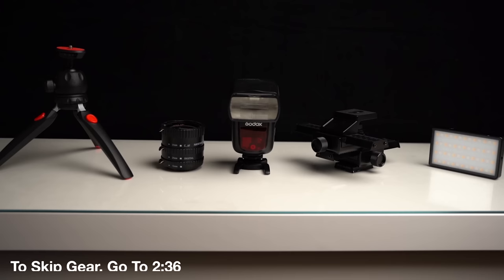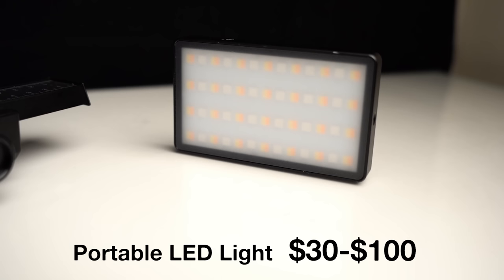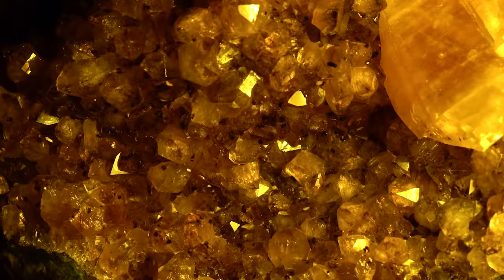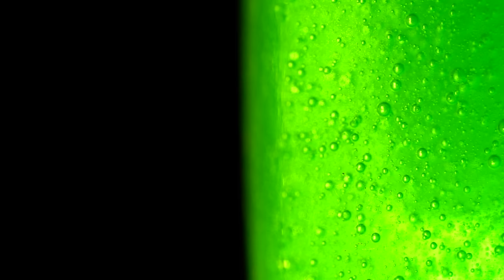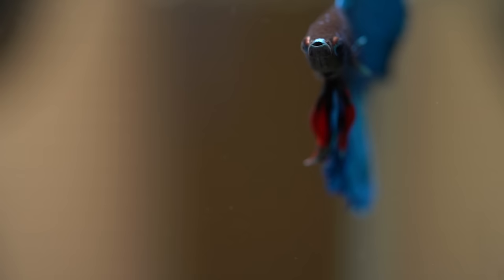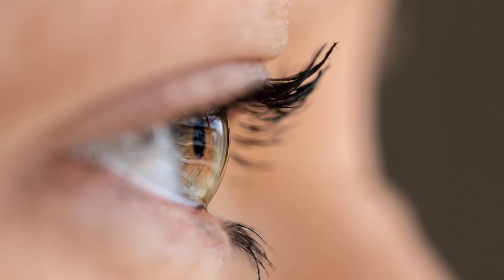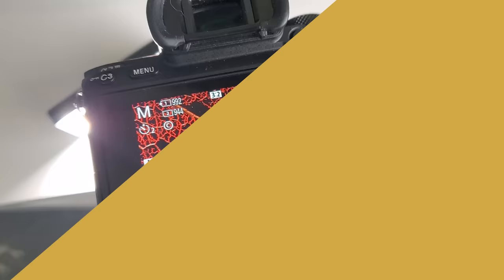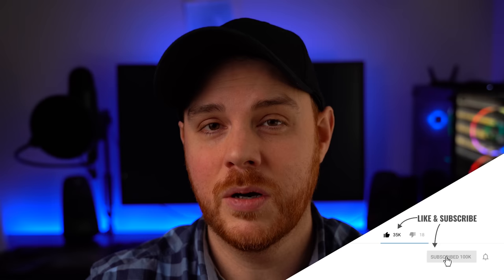CREATIVE Macro Photography Ideas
Looking at some Easy and Fun Creative Macro Photography Ideas you can do at home! What is your favorite subject?